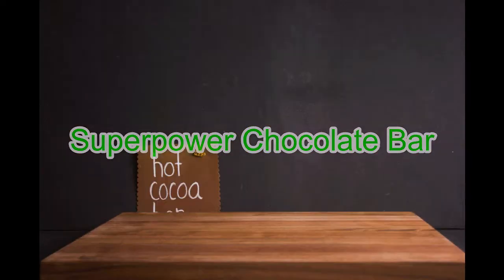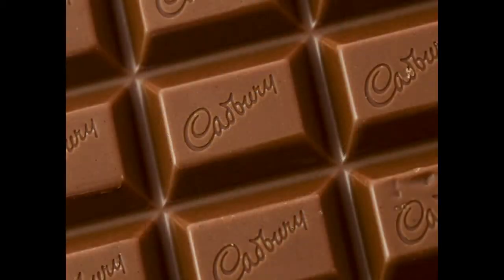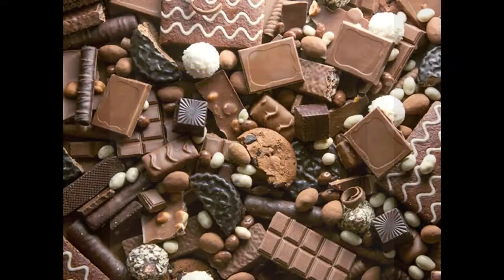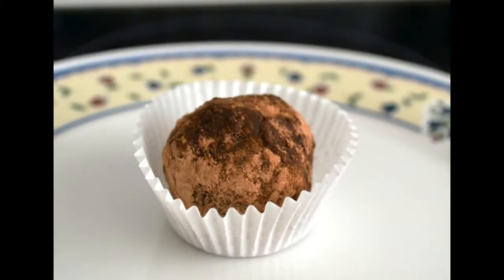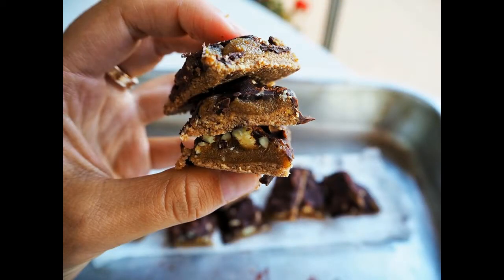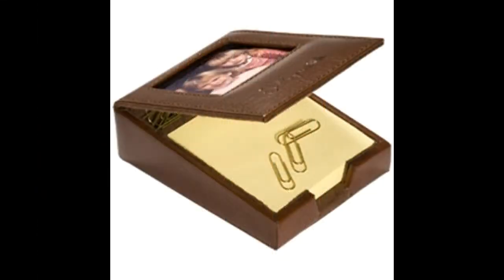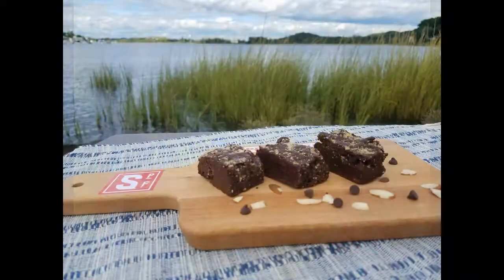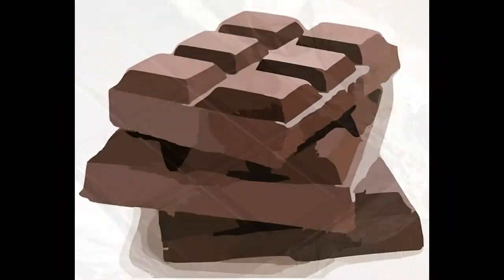Video Superpower Chocolate Bar 2018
Superpower Chocolate Bar

As a matter of fact, I'm not a major snacker. A major feast will abandon me really content until the following one. In any case, even the littlest, most arbitrary idea of chocolate can shake up that magnificent adjust. There is nothing more delightful for me (at any rate when we discuss sweet treats) as chocolate. Also, let's be realistic, around Christmas, it's almost difficult to get away from the additional measurement of chocolate. So I thought of something. Alongside incredible help (and fixings!) from REWE Bio , I make these Superpower chocolate bars.

They are brilliantly chocolaty (because of the crude cocoa powder), sweetened with new dates and comprise of a base of sunflower seeds, pumpkin seeds and oats. Thusly they're totally without nuts! Furthermore, for additional superpower, I've included a little hemp powder, which is a decent wellspring of vegetable protein that I warmly prescribe to everybody. Goodness, and it wouldn't be a formula of mine if there wasn't an additional layer of chocolate to finish everything. Be that as it may, absolutely willfully, tastes superb with and without! I wish you a Merry Christmas and appreciate!

Coconut oil or olive oil – with regards to chocolate, a gentle olive oil dependably fits extremely well. So in the event that you are not a devotee of coconut oil, you can likewise utilize different oils here. (I lean toward coconut oil myself.)

Dried cranberries – other dried organic products can likewise be utilized here. I like (unsweetened) cranberries the best, however the decision is yours!

Hemp powder – to give the bars an additional little kick, I get a kick out of the chance to include hemp powder. As said over, an incredible wellspring of protein. The essence of the powder is second rate compared to that of the dates and cocoa powder, so don't stress!